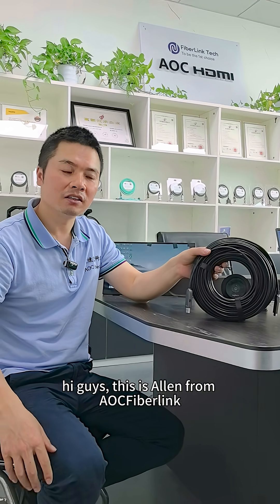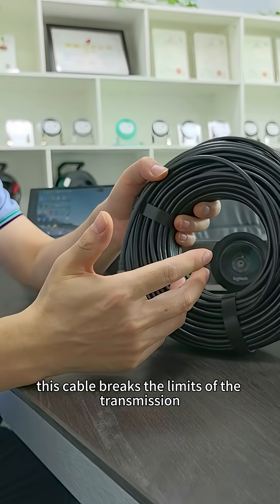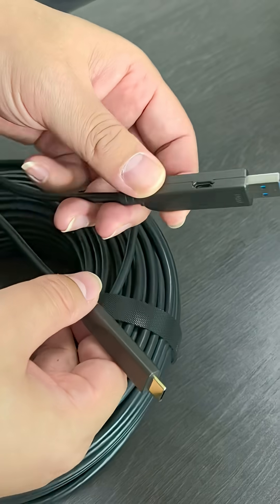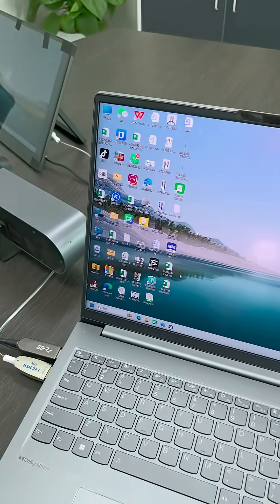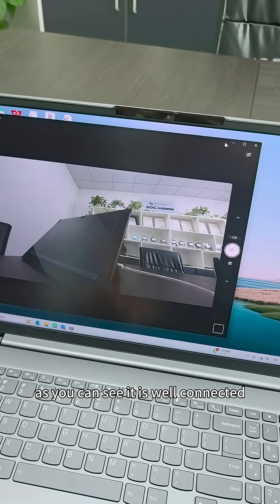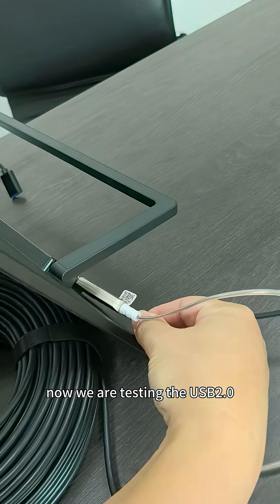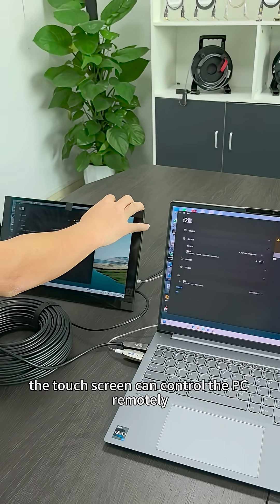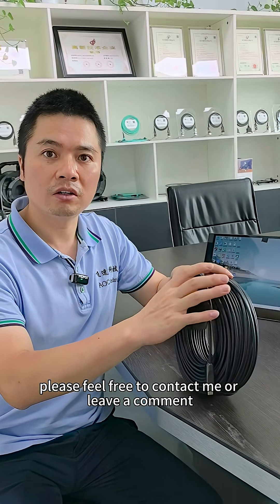This Active Optical USB Cable breaks all rules! AOCFiberlink FUAC-3204 for 4K Webcam & Touch Screen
Tired of USB cables that drop signal after 10 meters?
Meet AOCFiberlink FUAC-3204, the Active Optical USB Cable (AM to Type-C) that breaks the copper barrier.

-Supports USB 3.2 Gen2 10Gbps data transfer
-Backward compatible with USB 2.0 touch control signals
-Delivers zero-loss transmission up to 100 meters — no delay, no interference

In this video:
1️⃣ We connect FUAC-3204 from a PC to a Logitech 4K Webcam, streaming 3840×2160 UHD flawlessly.
2️⃣ Then we test USB 2.0 long-distance control, linking a Samsung touch display to the PC — smooth remote operation, crystal-clear response.

When performance meets distance, AOCFiberlink redefines what a qualified Optical USB cable can do.